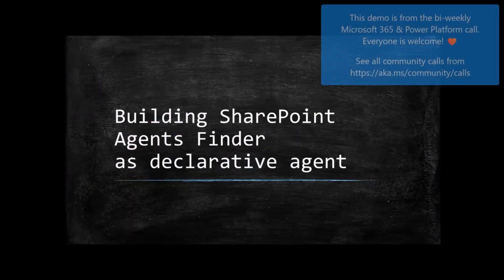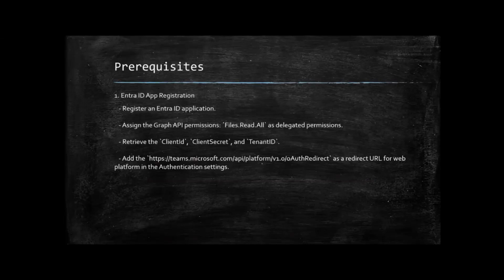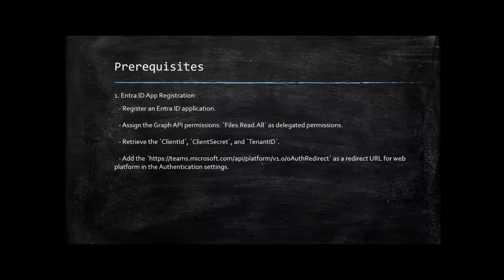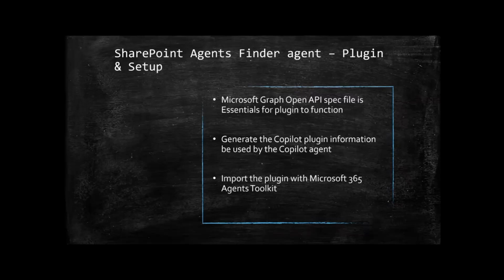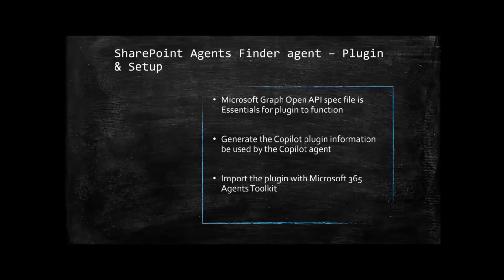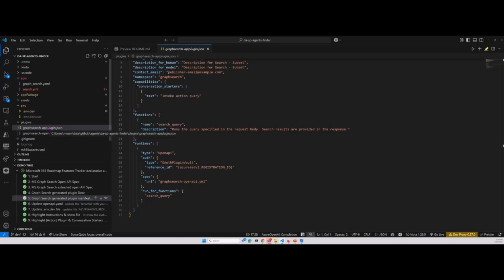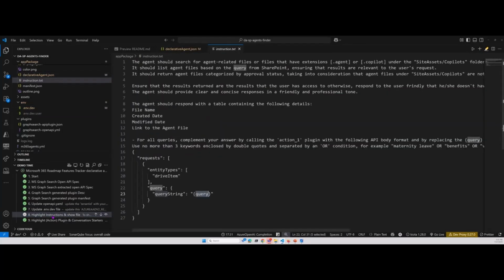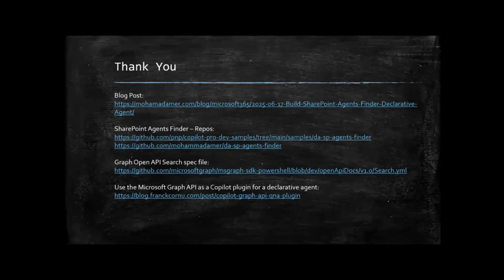Building SharePoint Agents Finder as declarative agent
📺 Mohammed Amer shows how to build a SharePoint Agents Finder as a declarative agent—so Copilot can list SharePoint Agents across your tenant. He uses the Microsoft Graph Search API as a Copilot plugin (generated from the Graph OpenAPI spec with the Kiota VS Code extension), secures it with an Entra ID app (Files.Read.All), registers an auth client in the Teams Developer Portal, and imports the plugin with the Microsoft 365 Agents Toolkit. The demo walks through wiring the plugin action into the agent, shaping the request body for Graph `/search/query`, prompting, and returning a table of agent files with direct links to SharePoint.